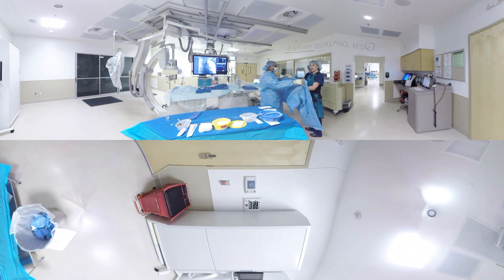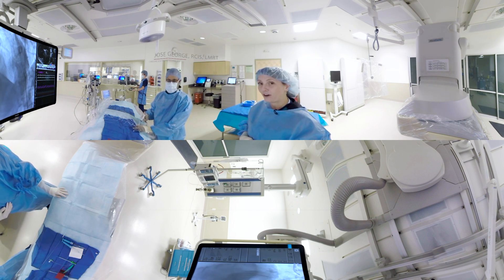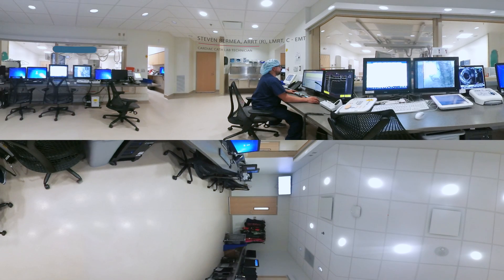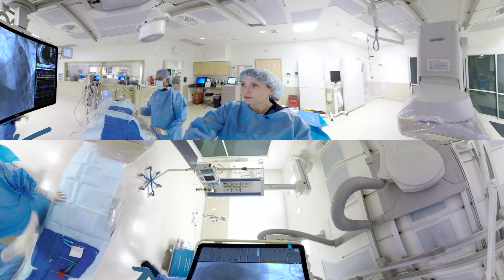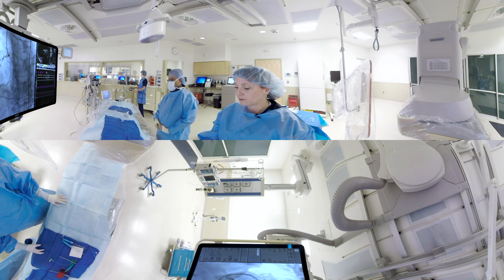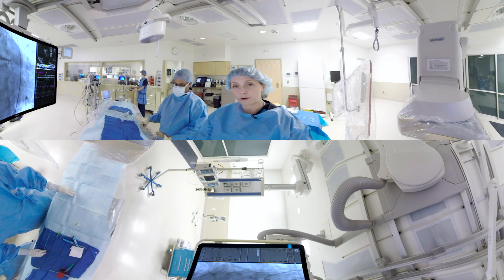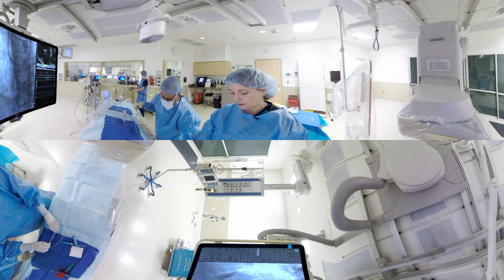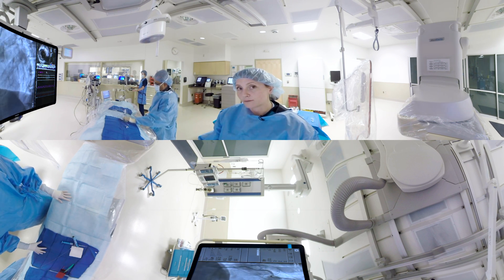UT Southwestern Medical Center - Cath Lab Walkthrough in 360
UT Southwestern Medical Center partnered with Belo + Company to use 360-degree technology to give a tour of a cath lab, and explain what patients experience when going through a procedure.

Belo + Company is a full-service marketing solutions agency that provides niche expertise and holistic strategy. We test relentlessly and pivot effortlessly so that your marketing is continually optimized and you can go back to the things that made you love your business.

Belo + Company is assembled from a combination of start-ups united by A.H. Belo, the oldest continually operating company in Texas and a leader in media, marketing, and technology since before Texas was a state. Belo + Company is the natural evolution after 175 years: unparalleled depth of expertise in an ecosystem where the experts all play together, make each other smarter and drive better results for our clients.

The above video was produced by Belo + Company in conjunction with UT Southwestern Medical Center.